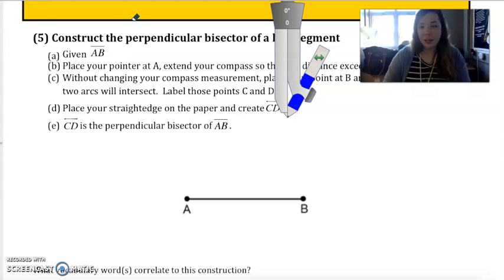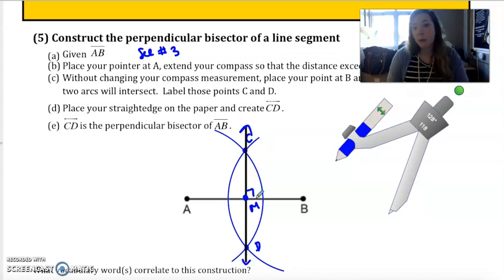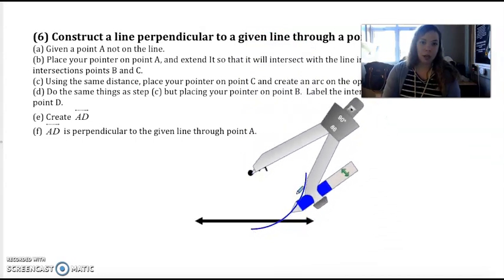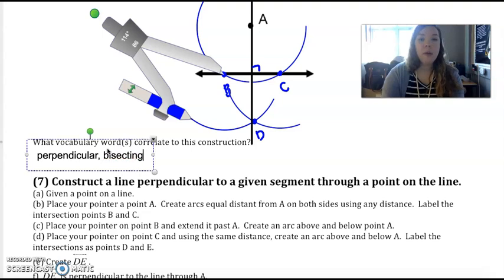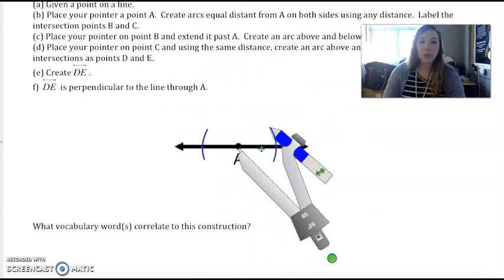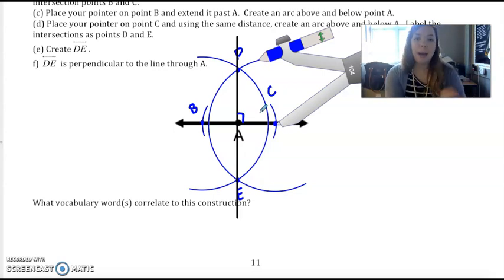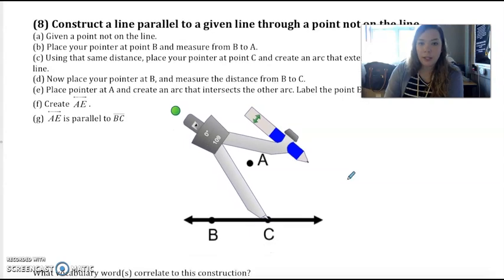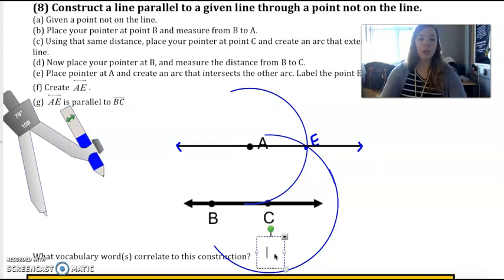Constructions Day 3